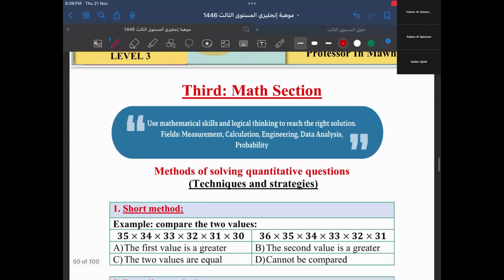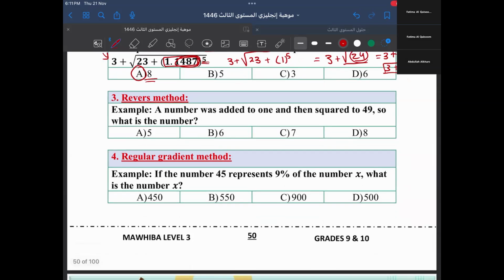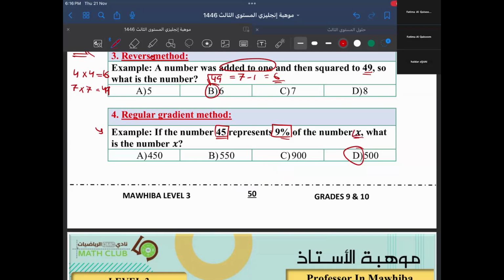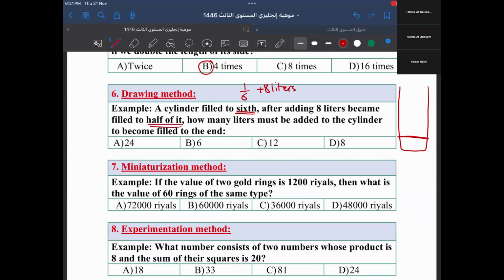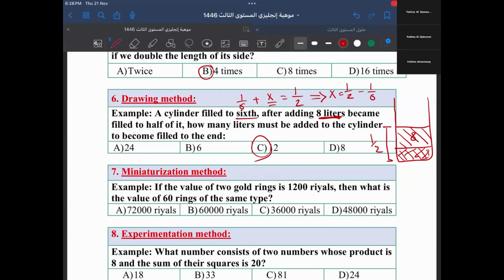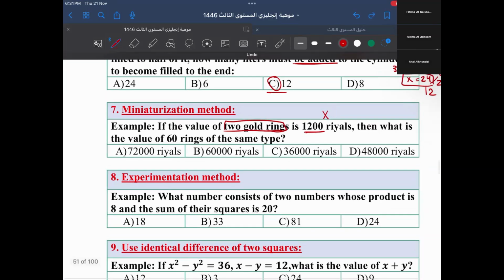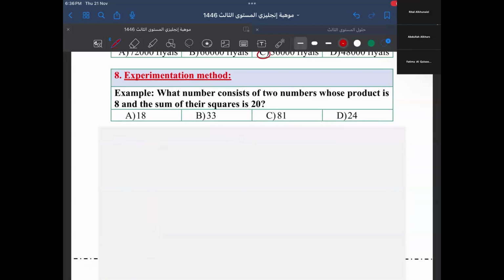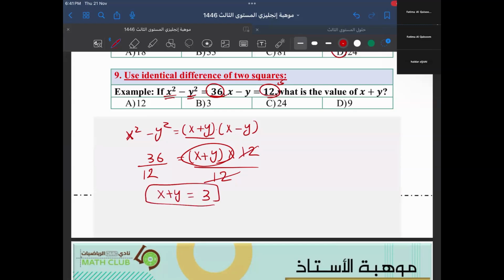Math Section ,Mawhiba Level 3, Fifth day V(1/3)